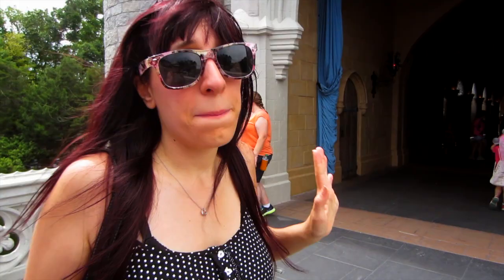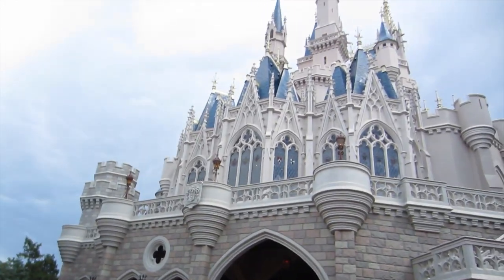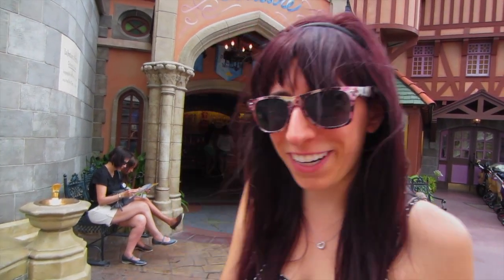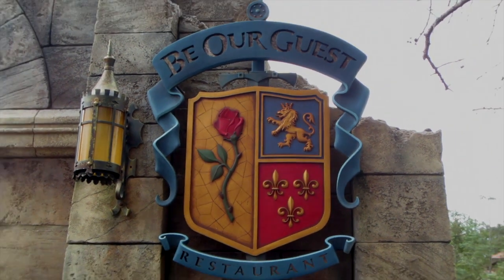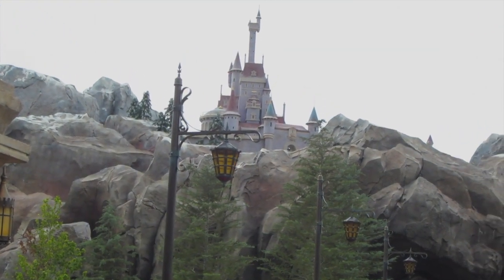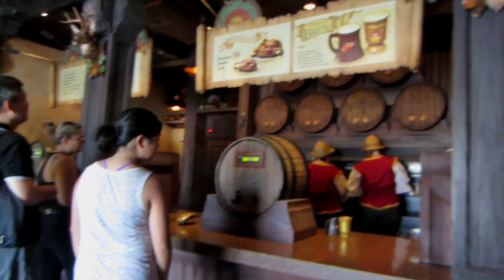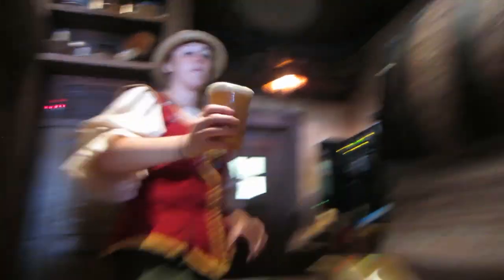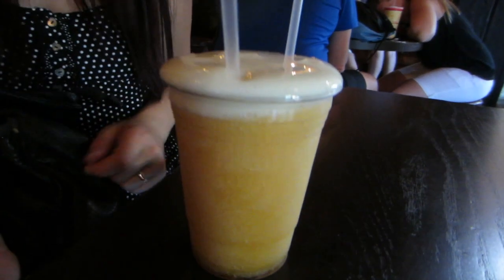Disney World Magic Kingdom Fantasyland Tour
A quick tour of the New Fantasyland at Walt Disney World!